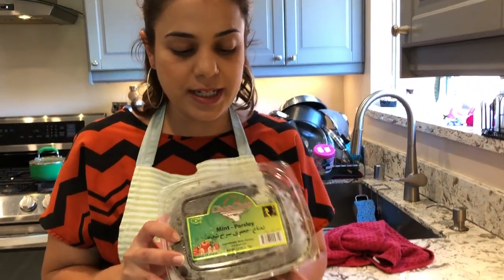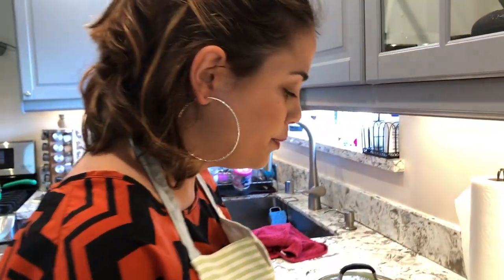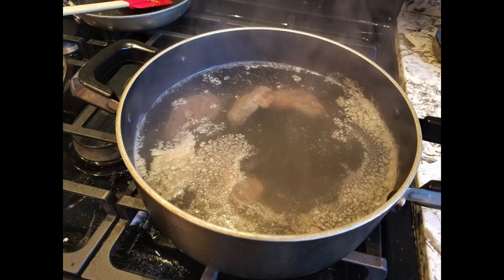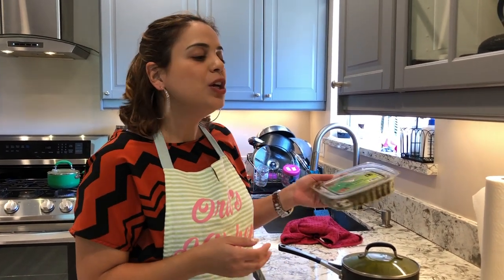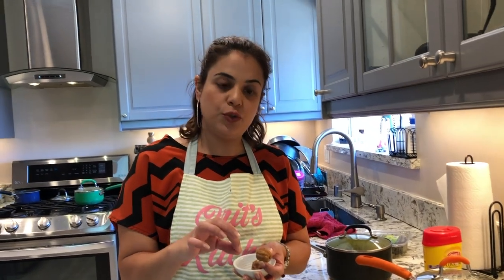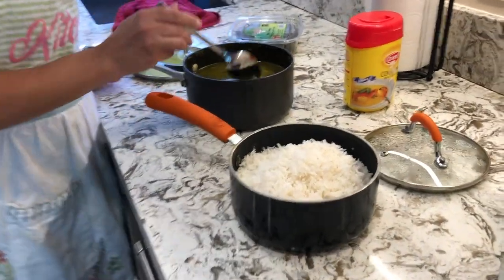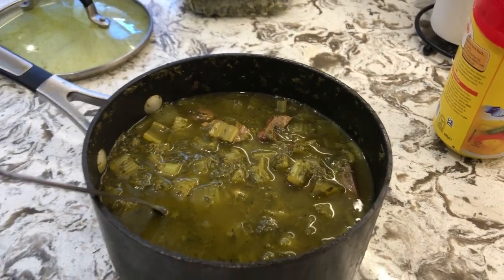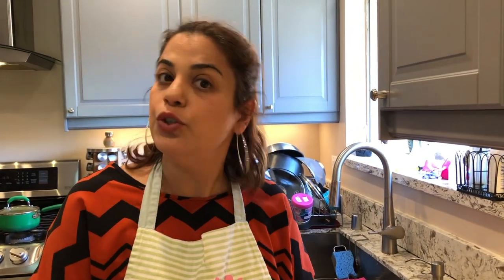EPISODE 39: CELERY STEW (KHORESHT KARAFS)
Try this delicious and healthy stew with celery and lots of herbs. Kid friendly and Great over rice or crispy rice. Don't know how to make it?

Shopping list for celery stew:
 Chopped celery
 Chop chop brand Mint and parsley mix pre-packaged (fresh is fine too)
 Pre-cleaned meat (look at previous episode for more information on that)
 Don’t forget your par-boiled basmati rice (look at previous episode for more information)
 Fried onions and garlic
 Turmeric powder
 Chicken consommé
 Dried lime
 Lemon juice (if needed)

Also, check out my nieces youtube channel who was also behind the camera at this